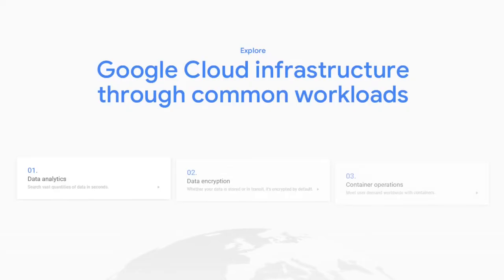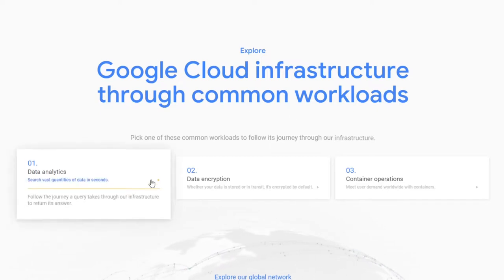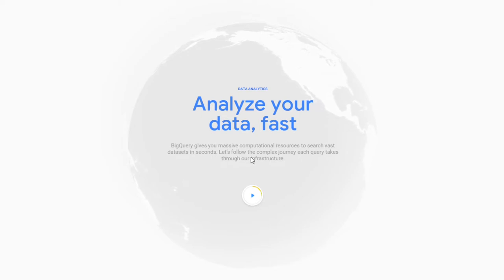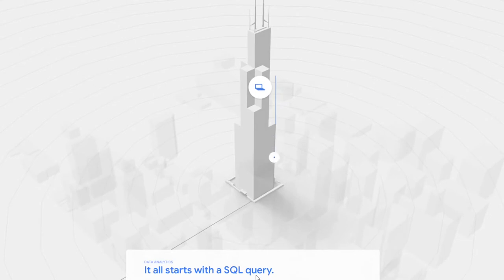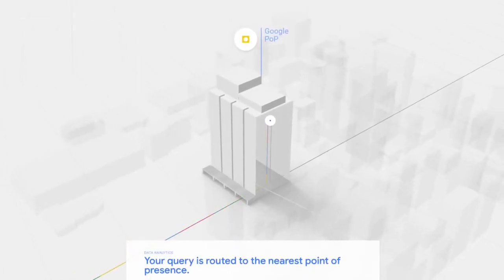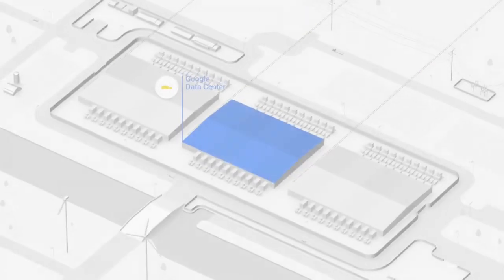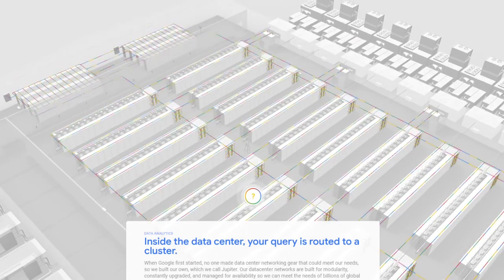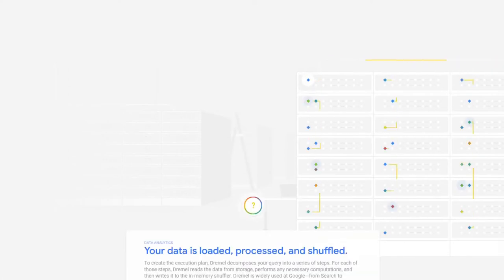Three.js Portfolio Website | Google Cloud Infrastructure Part 1 | Javascript 3D Web Development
Apple AirPods (2nd Generation)

Blink Mini – Compact indoor plug-in smart security camera

SHOUT OUT:
Ask me in the comments for website, you baf00n!